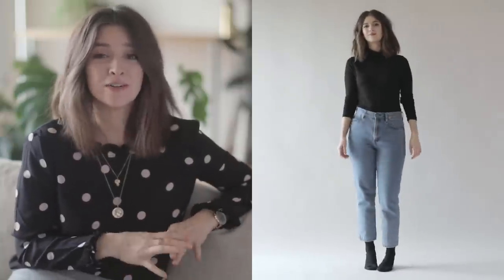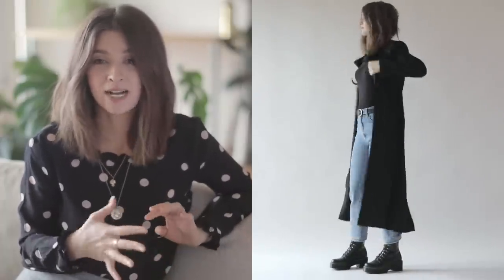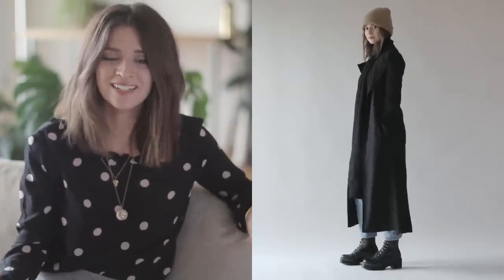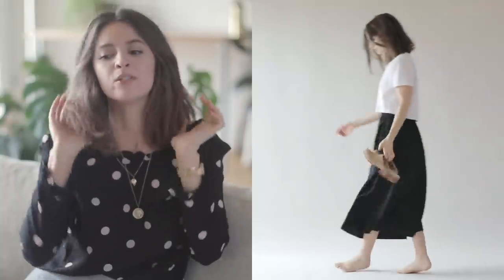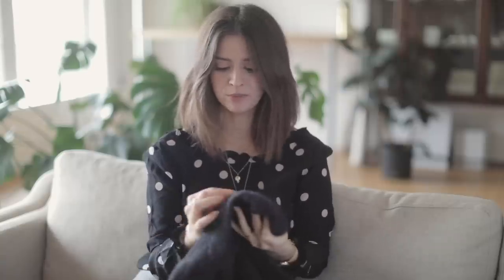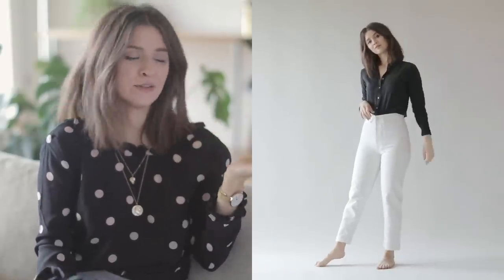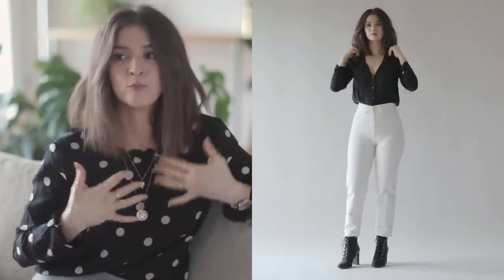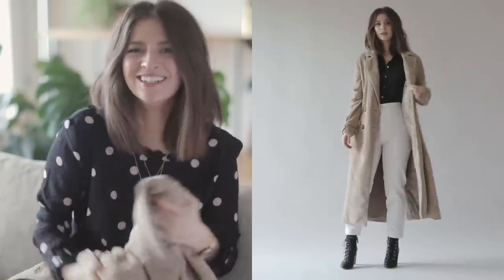How I Build Everyday Outfits | Dearly Bethany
How I Build Everyday Outfits

0:17 // Outfit 1 //
Turtleneck, J.Crew XS
Jeans Size 26 (Similar)
Doc Martens Size 6
Necklace, Pamela Card Aphrodite 22 in
Scarf, Black Cashmere
Scarf, Similar Black (Affordable)

4:06 // Outfit 2 //
Cropped Tee (Similar)
Sweater, Everlane XXS (gifted)
Estée Lalonde Snake Chain Necklace

8:24 // Outfit 3 //
Shirt, Black silk Size 00
Pants, White Size 2
Pants (Similar, More Affordable) Size 26
Boots, Sezane Size 37 (I’m usually a 36)
Necklace, Pamela Card Nicaea 18 in
Jacket, Free People Corduroy XS